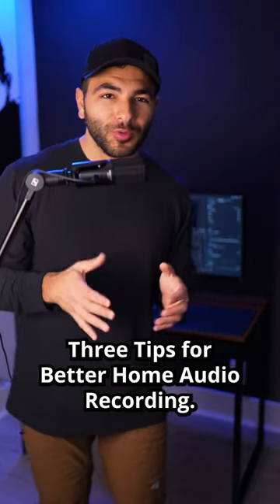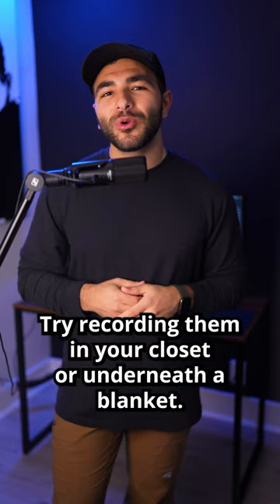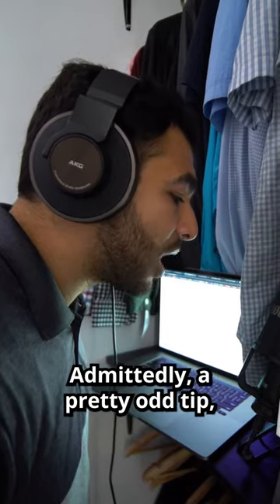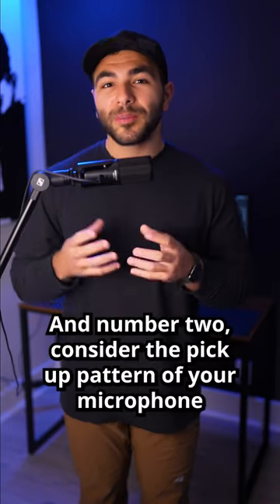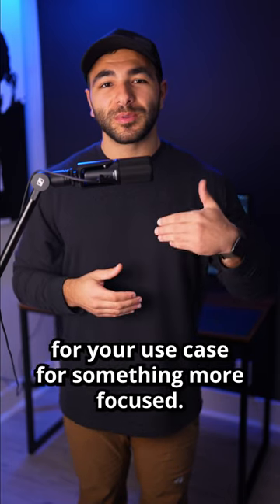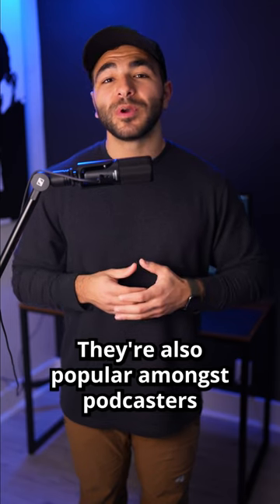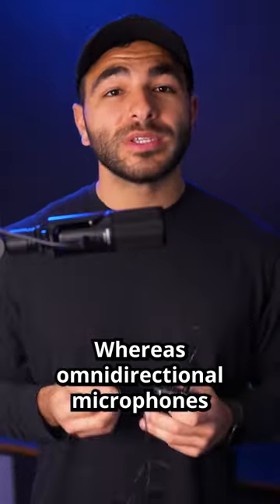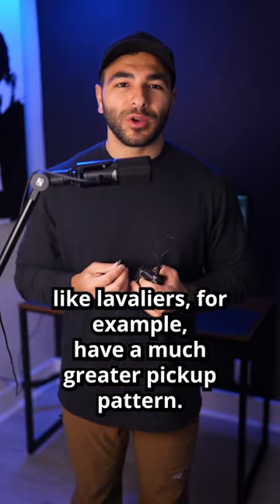Considered recording your audio under a blanket? Here's helpful tips for recording audio at home.